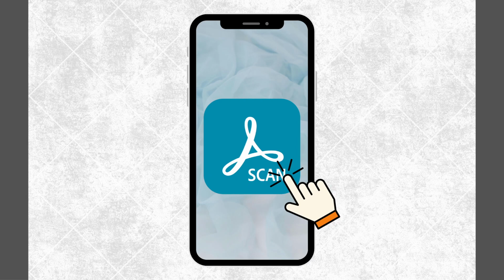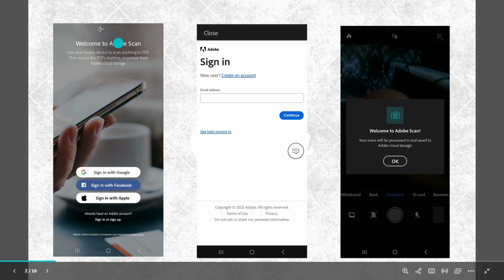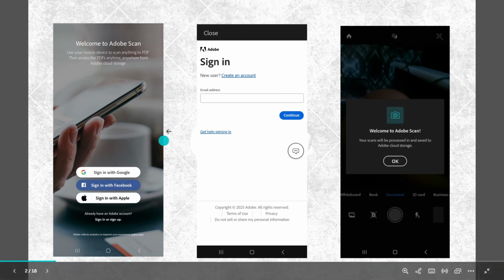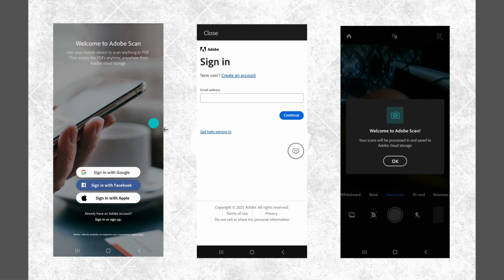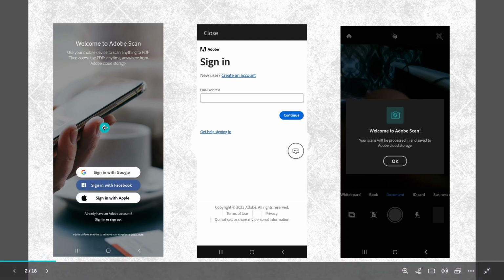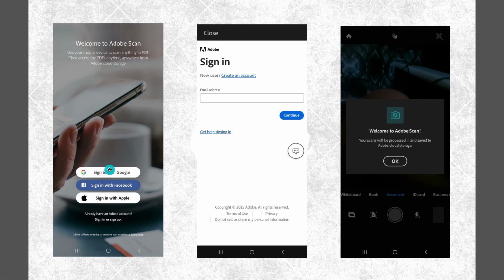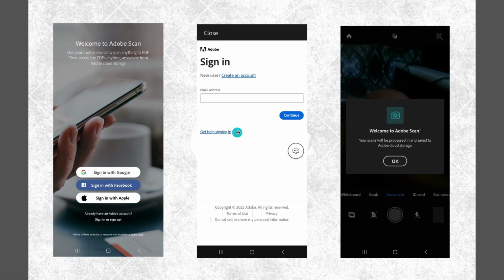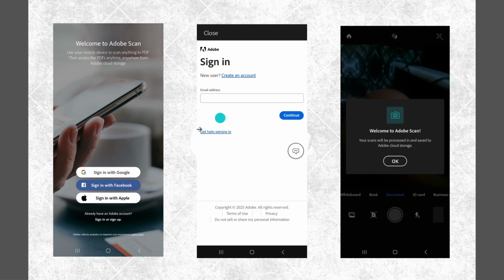How To Sign In Adobe Scan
Ready to start scanning with Adobe Scan? 📝 In this tutorial, we’ll show you how to sign in to Adobe Scan so you can sync your scans, access premium features, and manage your PDFs across devices. Whether you're using an Adobe ID or a Google or Facebook account, this guide will walk you through the simple steps to get logged in and start scanning!

🔑 In this video, you’ll learn:

How to sign in to Adobe Scan using your Adobe ID, Google, or Facebook account

Step-by-step instructions for syncing your scans to Adobe Document Cloud

How to access premium features by logging in to your account

Tips for creating and managing your Adobe account

How to reset your password if you’re having trouble logging in

💡 Pro Tip: Signing in allows you to access your PDFs on multiple devices and use features like OCR (Optical Character Recognition) for text scanning!